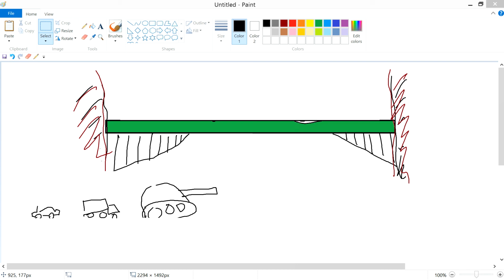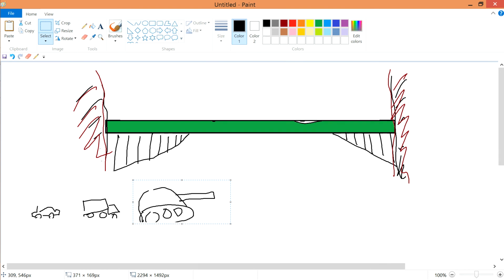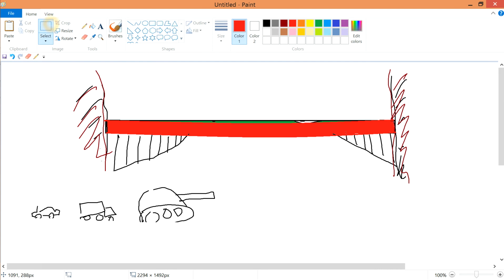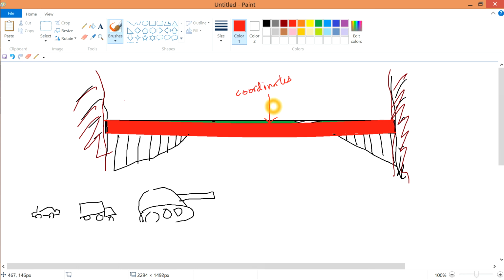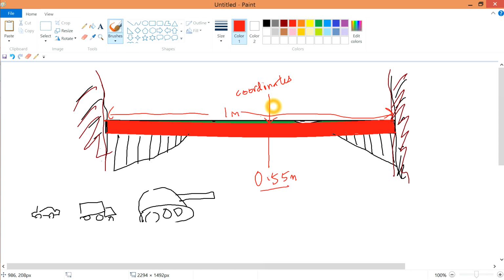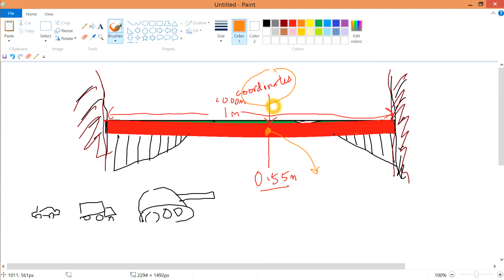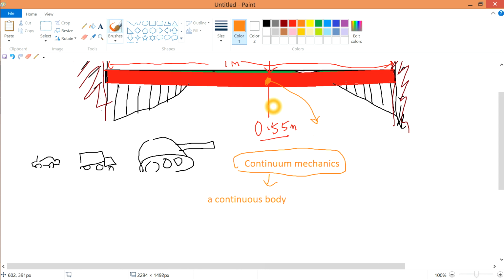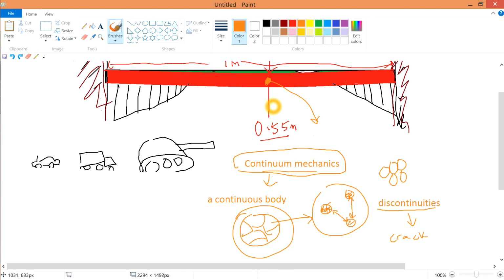l1v1 Introduction to mechanics 4N